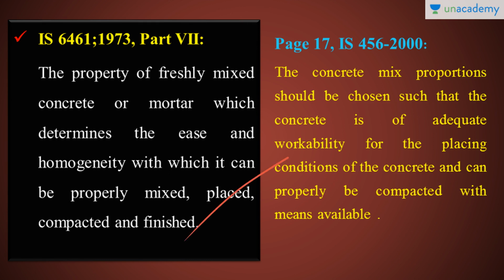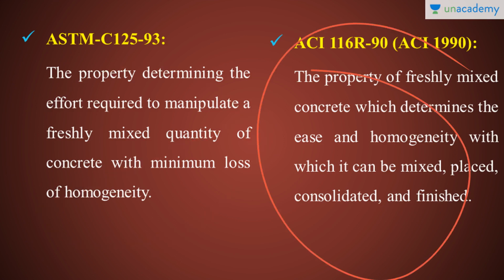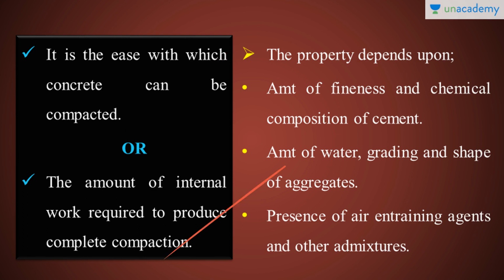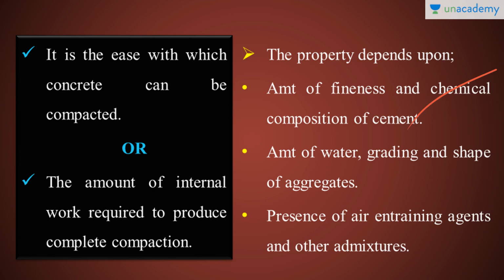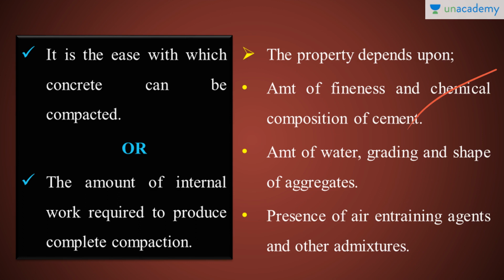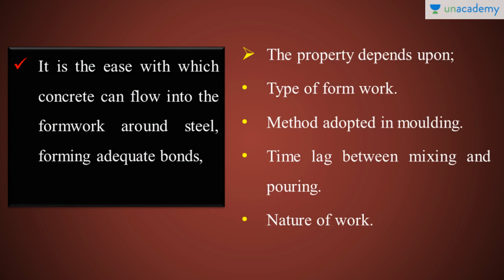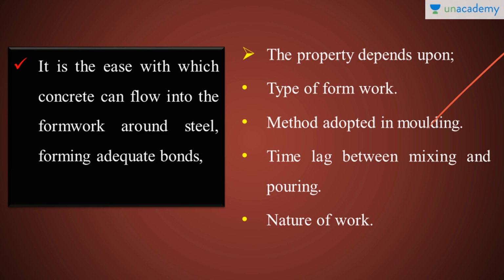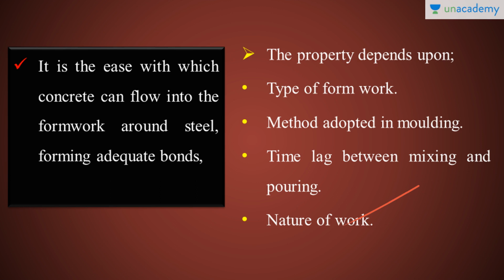Fresh Concrete Test | Mobility and Compaction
In this video Deepak explains properties associated with workability called Mobility and Compactability  are explained in detail.